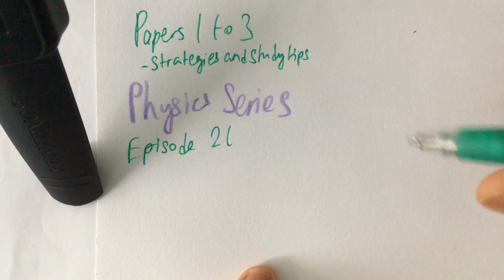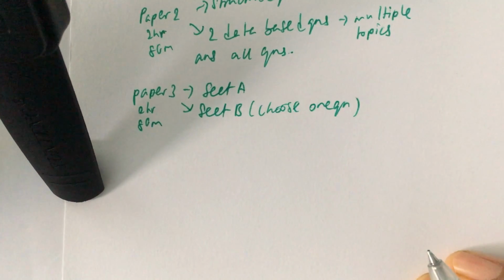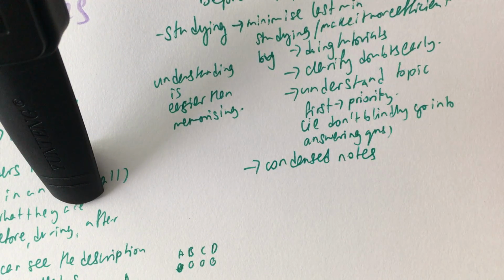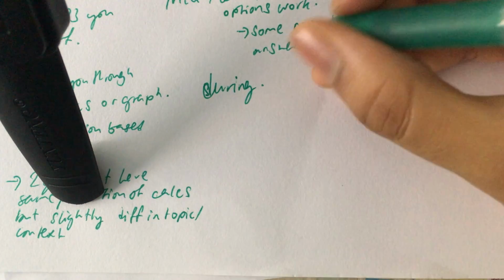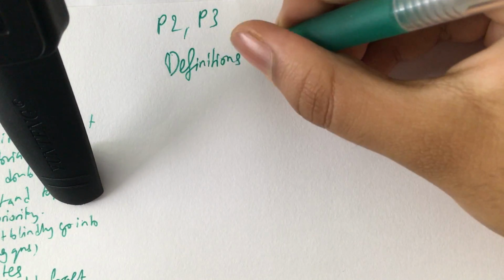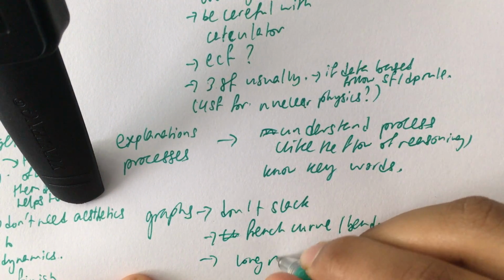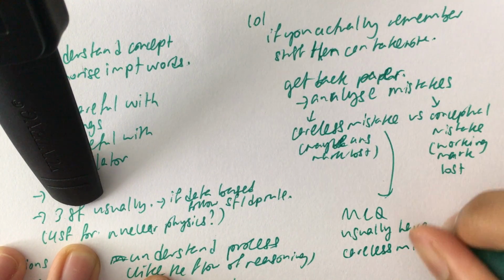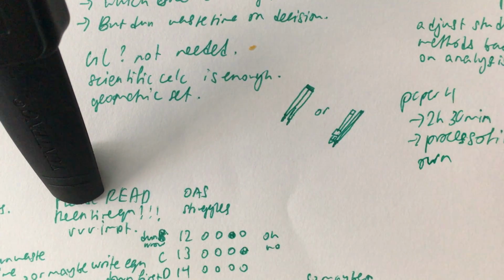Physics Series #21: Papers 1-3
Well the series ain't over yet! In this episode I cover what you need to take note of for Papers 1 to 3. Stay safe, and study well :)